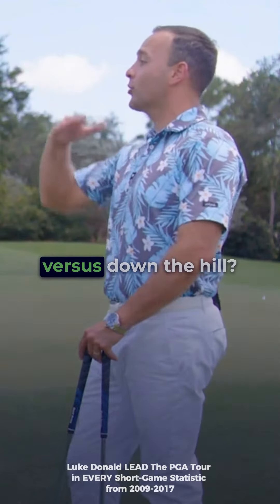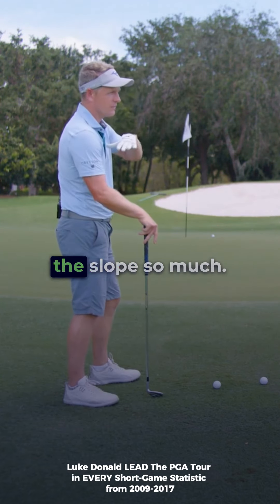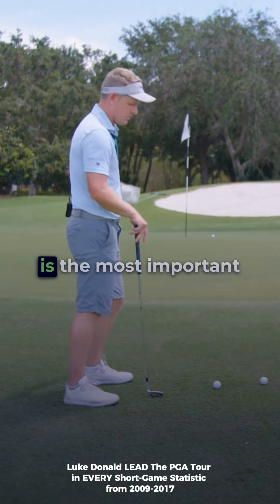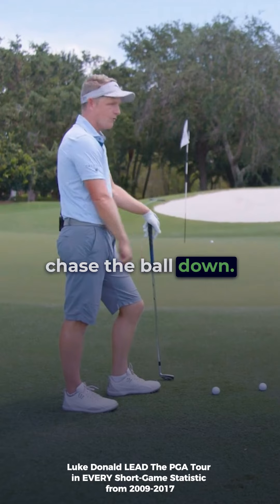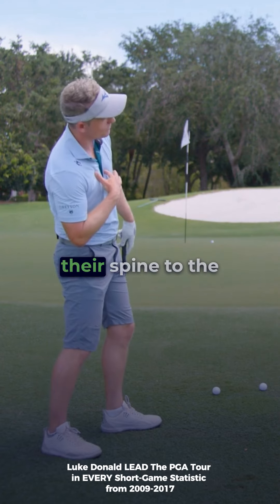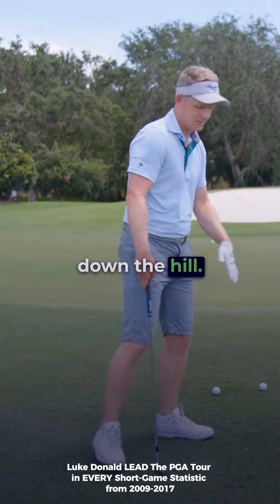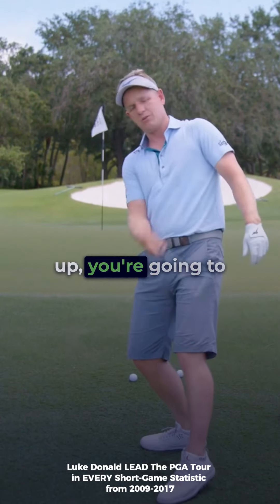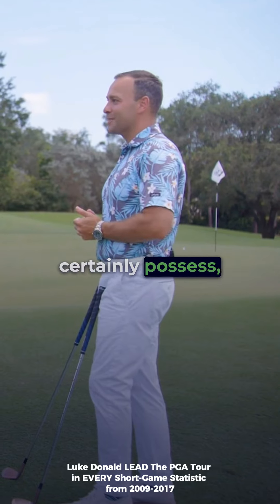🚨 Limited Time FREE Offer! 🚨 Type ‘LUKE' in the comment below👇 and I'll DM you a FREE DOWNLOA...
🚨 Limited Time FREE Offer! 🚨

🔥 Exclusive Free Offer! 🔥
Comment 'LUKE' below NOW!

Type ‘LUKE’ in the comments, and I’ll send you a private message with a link to my Short-Game Masterclass: Chipping, Pitching, Bunker. Don’t let your short game hold you back – start saving more pars TODAY! 🚀